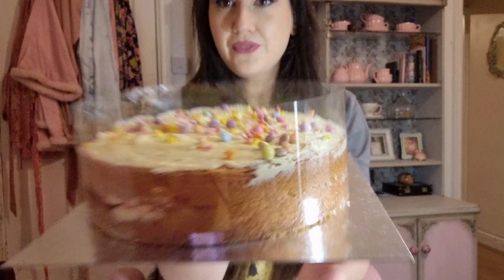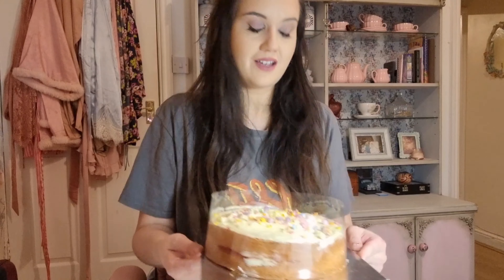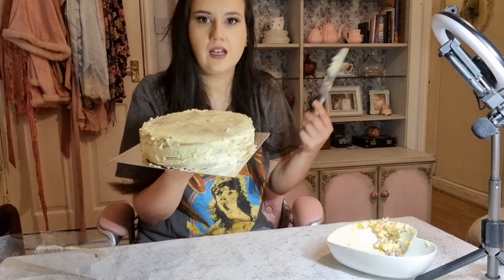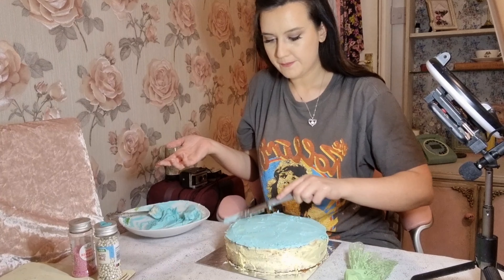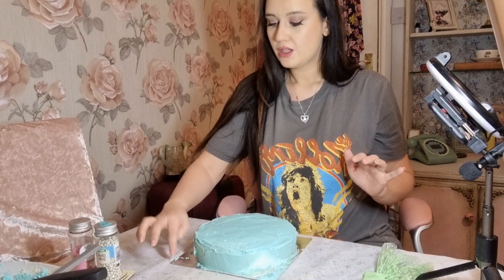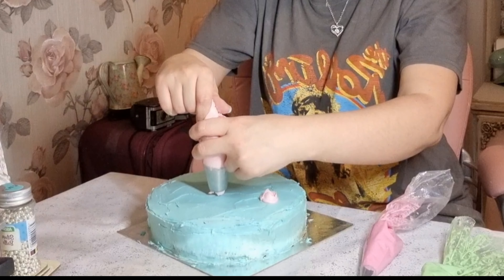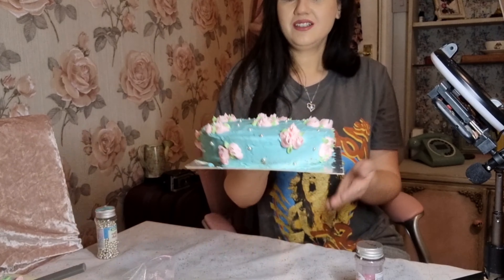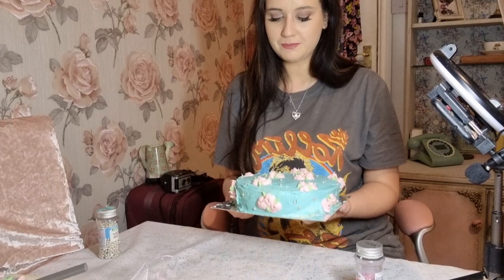Turning a £5 store bought cake into a vintage floral cake using russian piping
This time I'm turning my creativeness to baking! And keep watching to see just how bad I am 😅 I still had fun making this video so who cares! I'm planning to upload at least 3 times a week from now on so hopefully there will be another video coming Sunday PM.

Filmed 2019